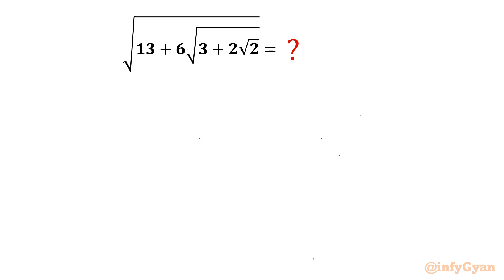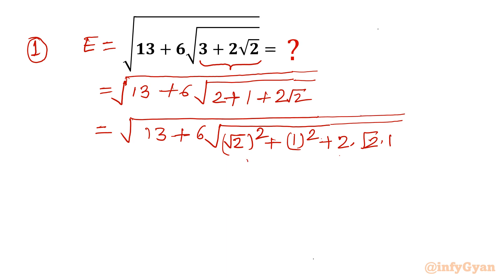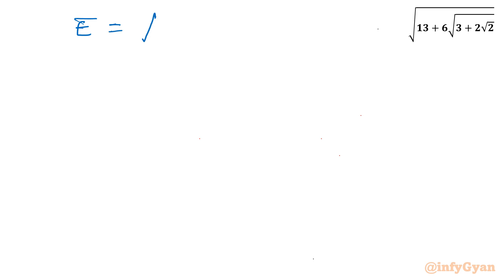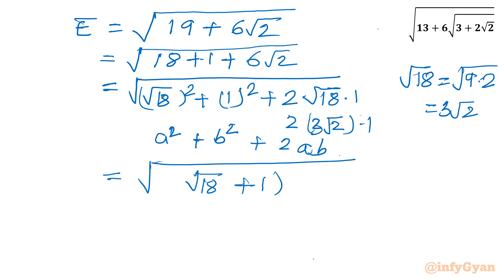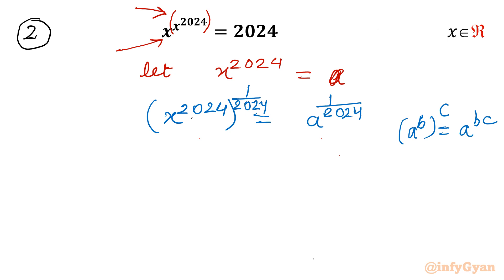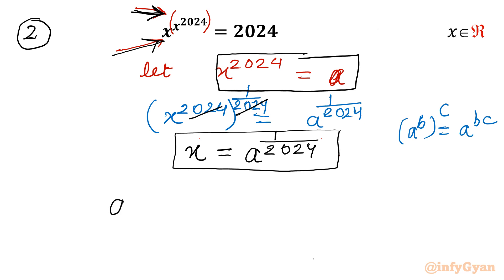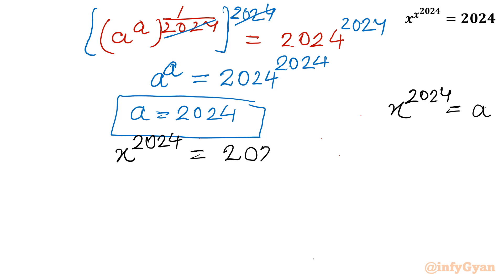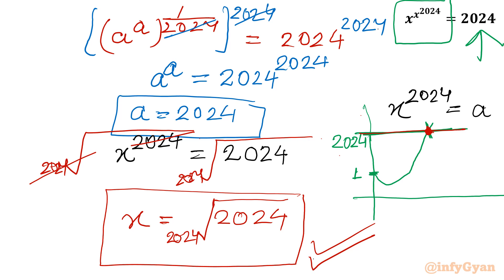Math Olympiad Challenge | Solve These Two Problems with Me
Hello My dear family I hope you all are well if you like this video about "Math Olympiad Challenge | Solve These Two Problems with Me" then please do subscribe channel for more math challenges and Olympiad preparation tips.

Welcome to another Math Olympiad training session! In this video, we'll tackle two challenging problems together, designed to sharpen your problem-solving skills and prepare you for the competition. Whether you're a student gearing up for the Math Olympiad or a math enthusiast looking for a challenge, these problems will put your abilities to the test.

We'll walk through each problem step-by-step, exploring different strategies and techniques to find the solutions. Don't forget to pause the video and try solving the problems on your own first.

Don't forget to like this video if you found it helpful, subscribe to our channel for more Math Olympiad-focused content, and ring the bell to stay updated on our latest math-solving sessions.